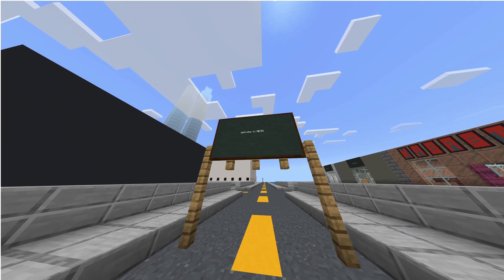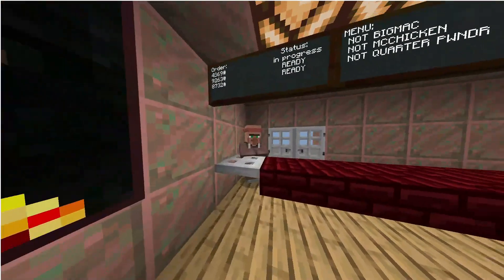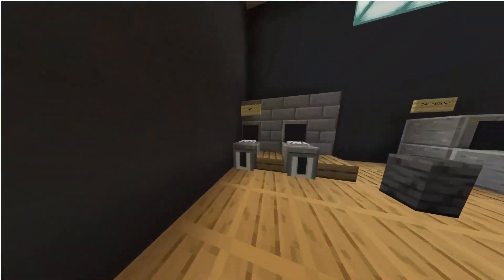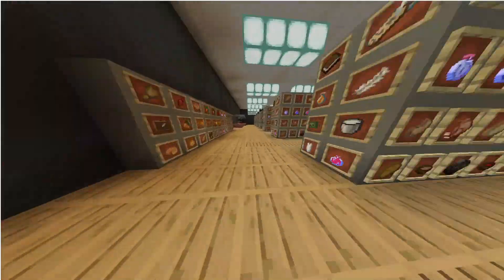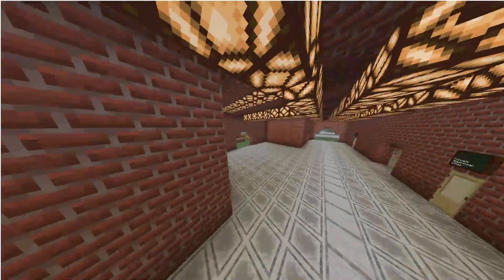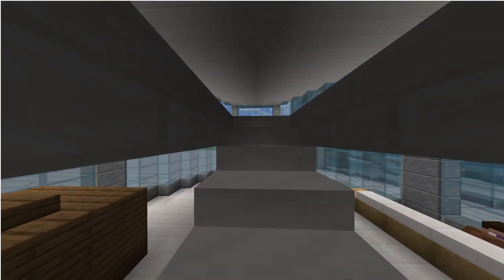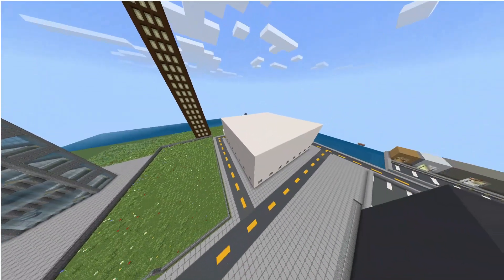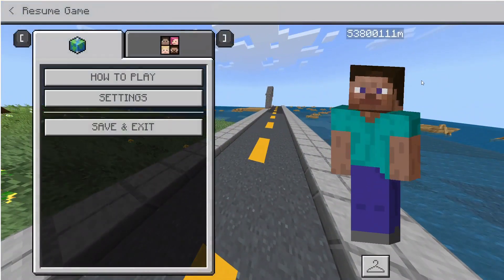Mine Craft Project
MyStudents Project